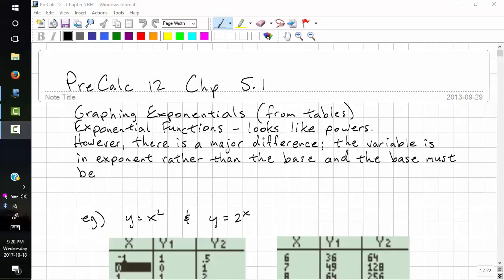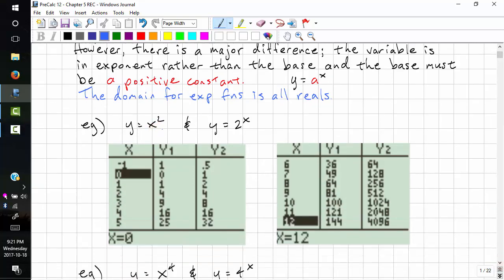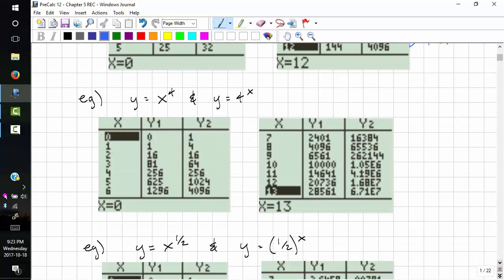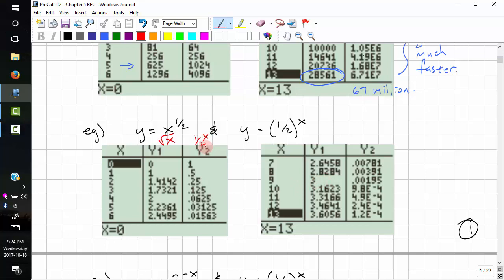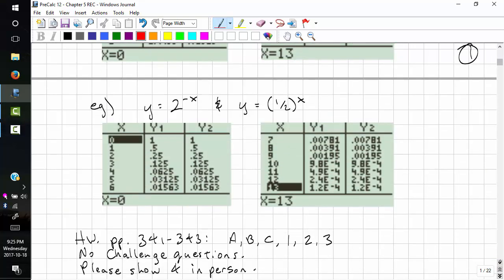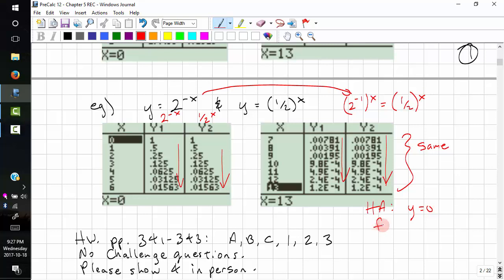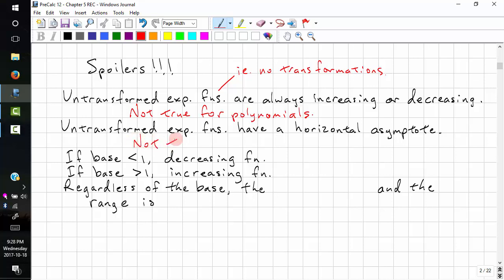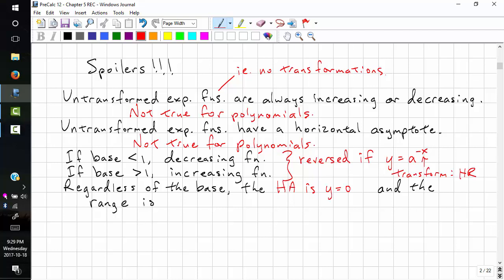PreCalculus 12 Chp 5.1 - Graphing Exponential Functions (2017)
This lesson looks at graphing exponential functions from tables and how to determine exponential functions from tables.  We also look at some properties of exponential functions.